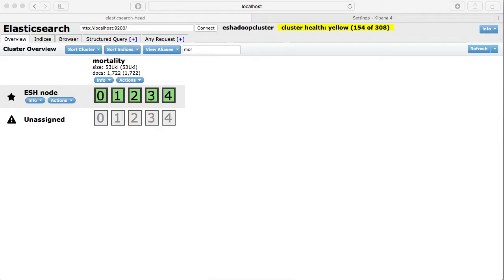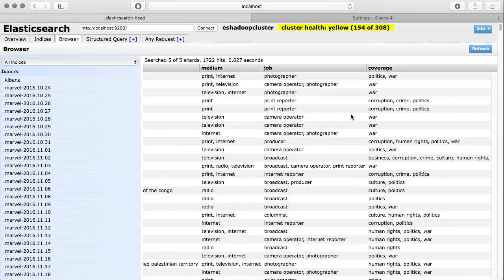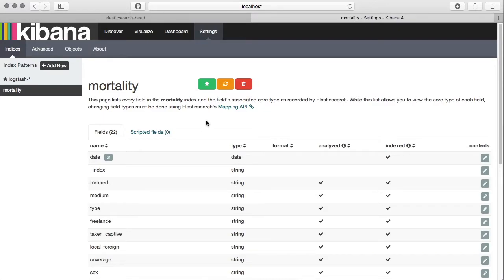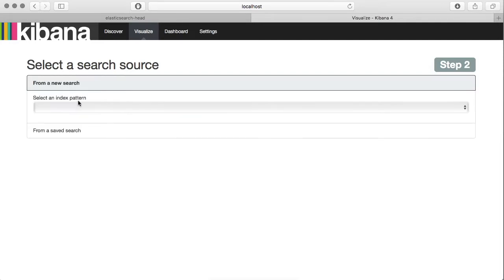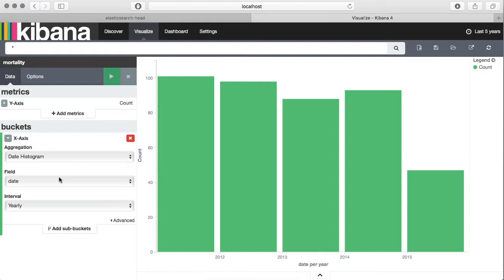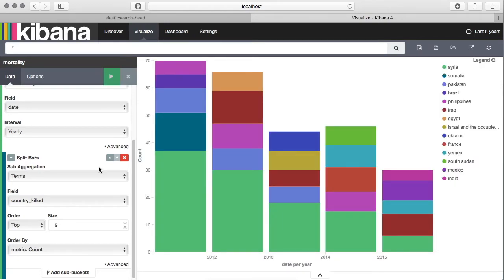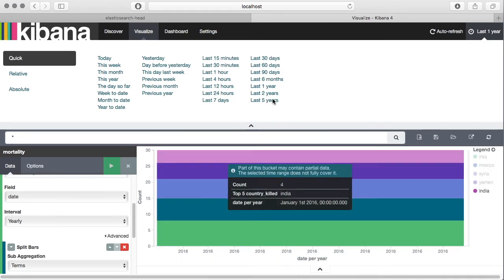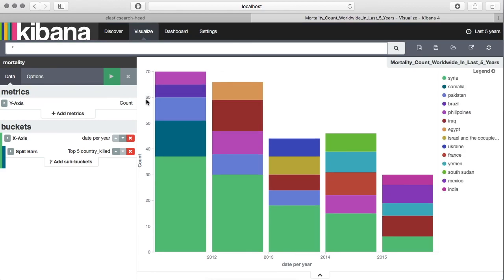14.7 ElasticSearch Training - Build Histogram Visualization using Kibana